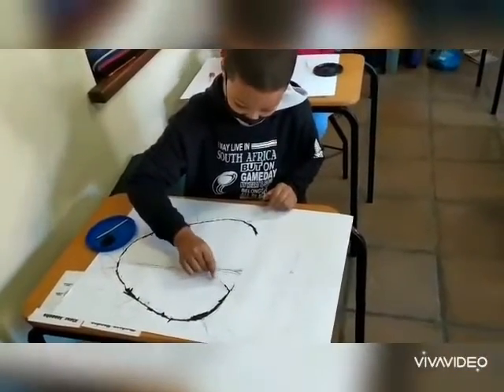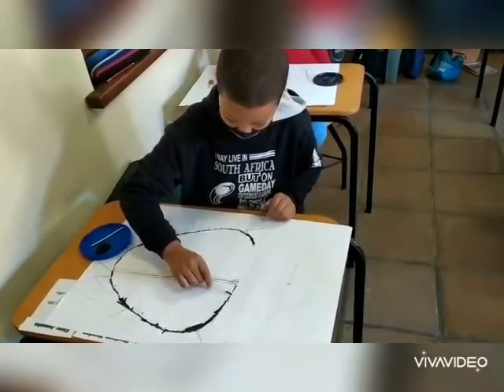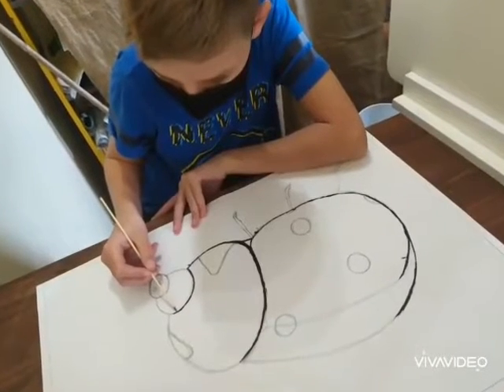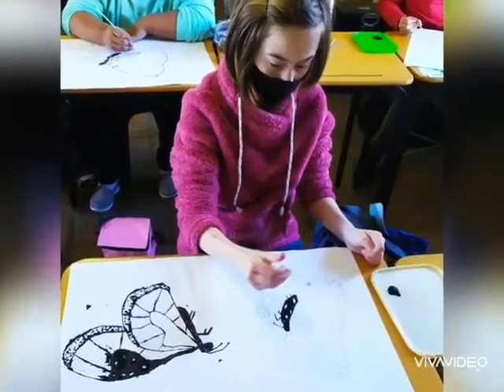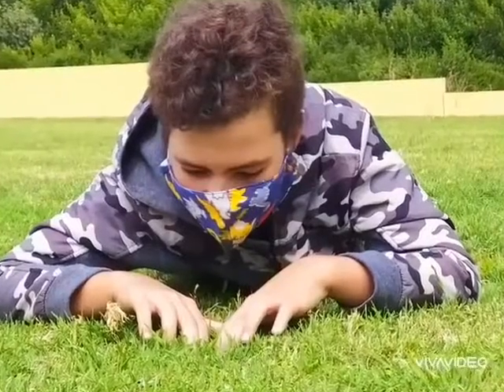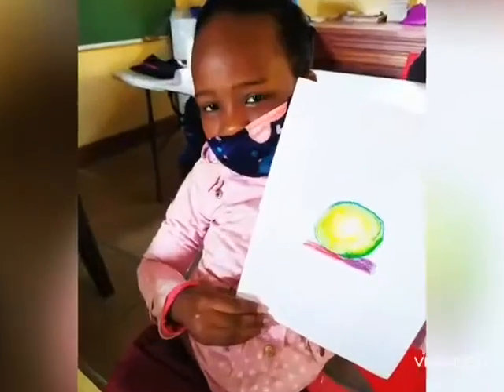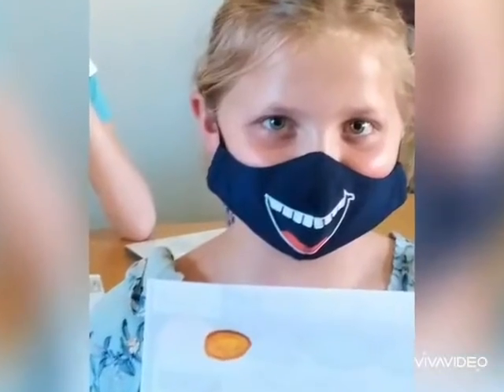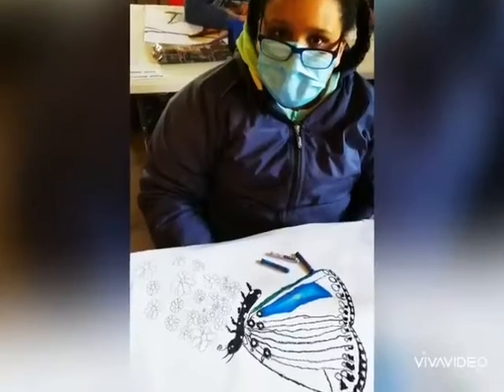W e l k om by die GRAAD 5 kunsuitstalling 🌼🦋🐛🐜🐝🐞🦗🕷🐌🌼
W e l k om by die Topolino GRAAD 5 kunsuitstalling (Langebaan)